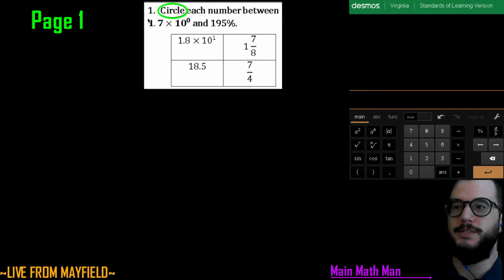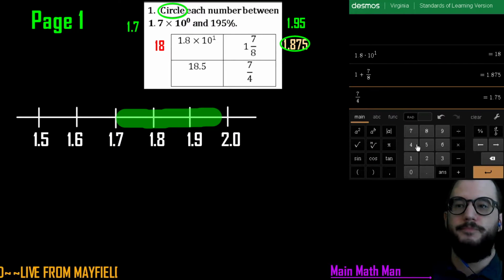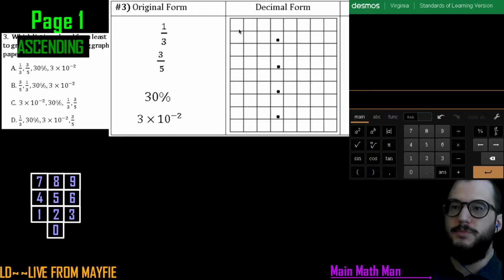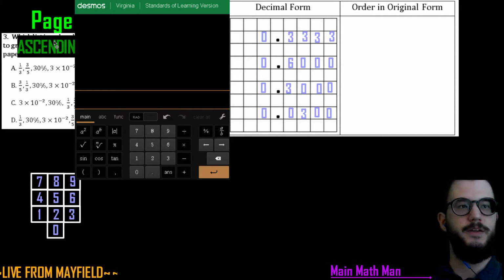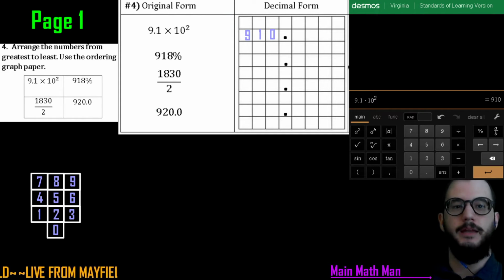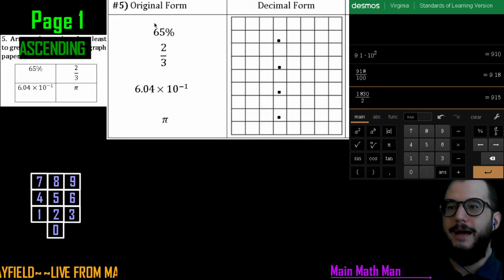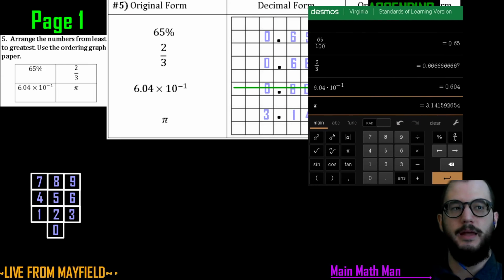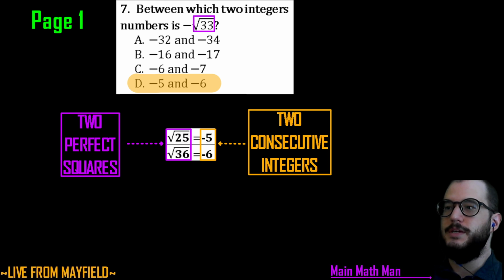Unit 1 Study Guide - Page 1